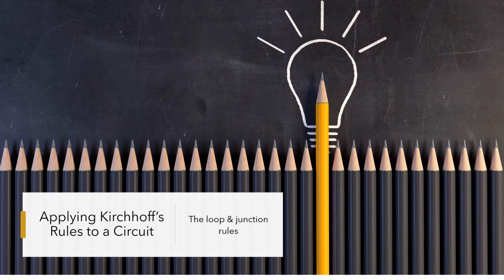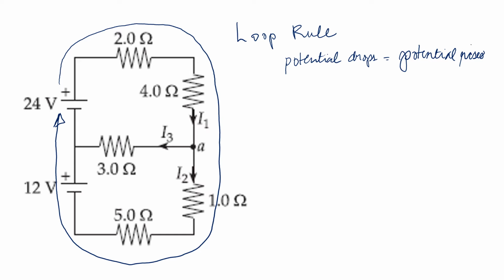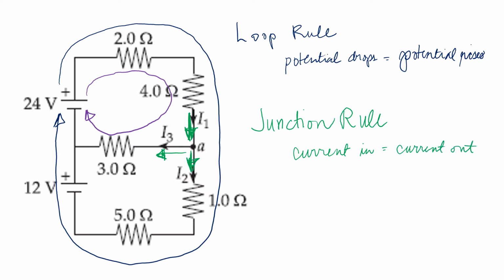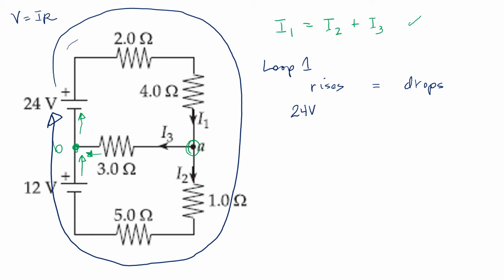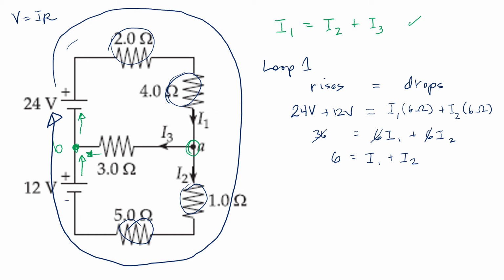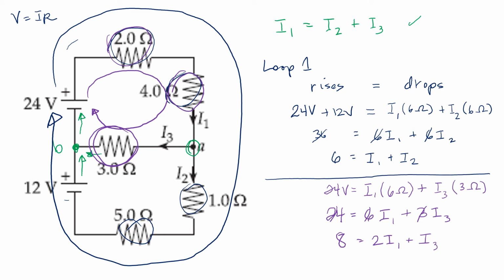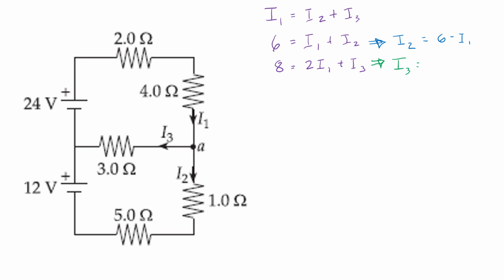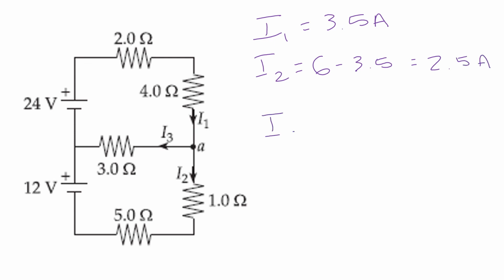Analyzing a circuit with Kirchoff's Rules